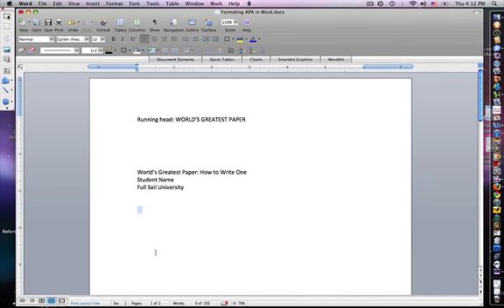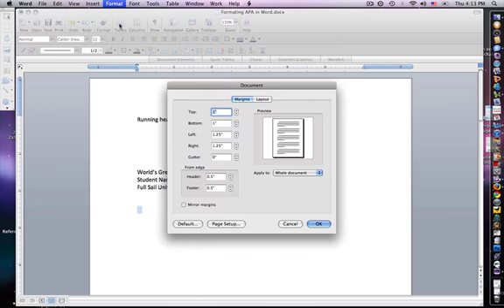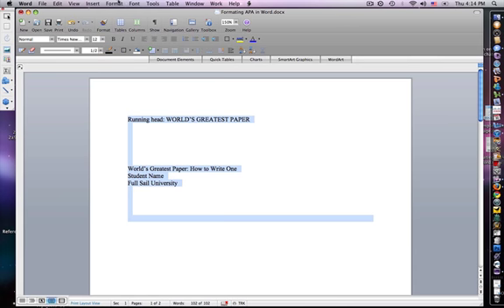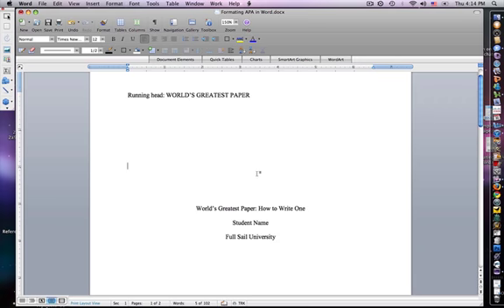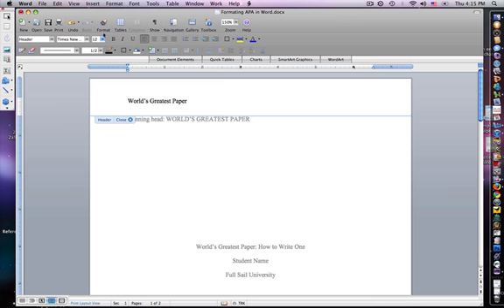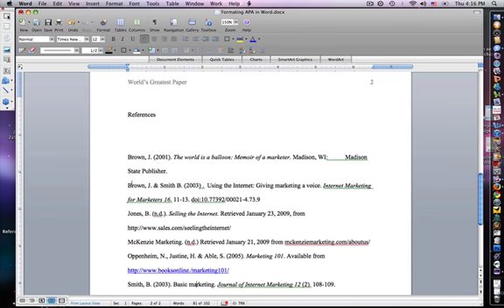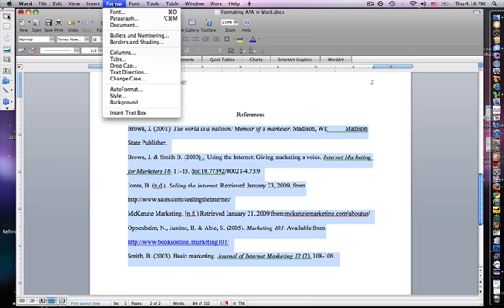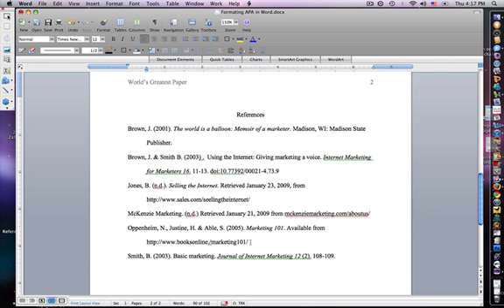Formatting APA in Word.mov